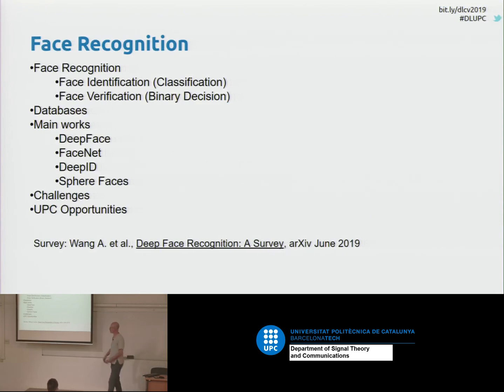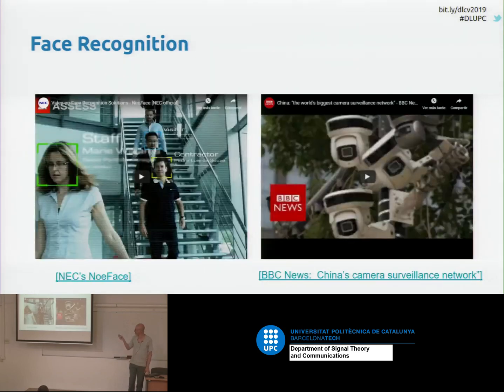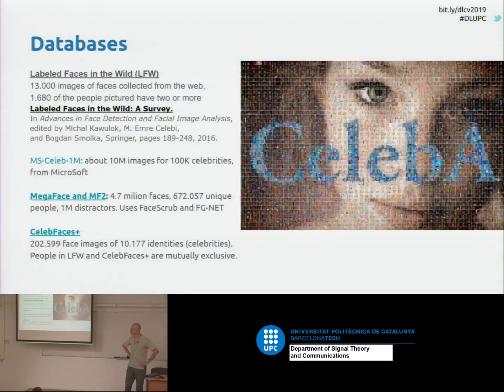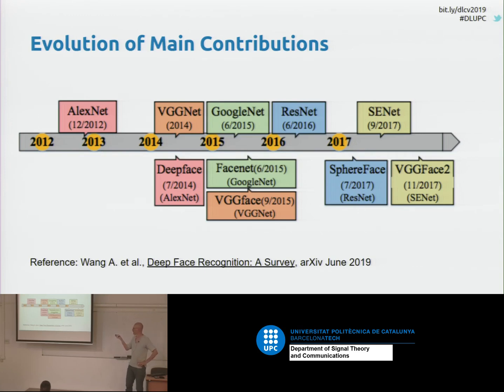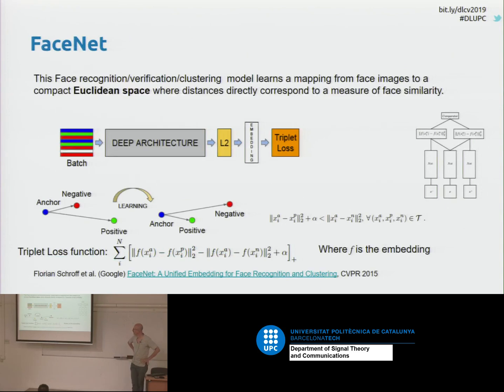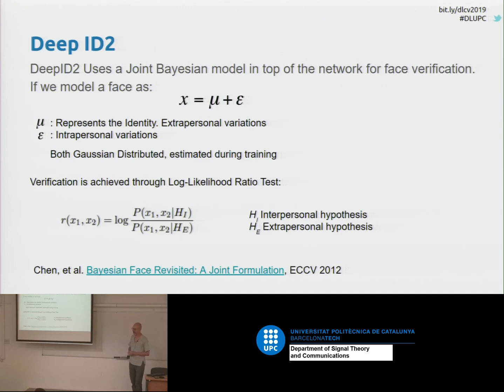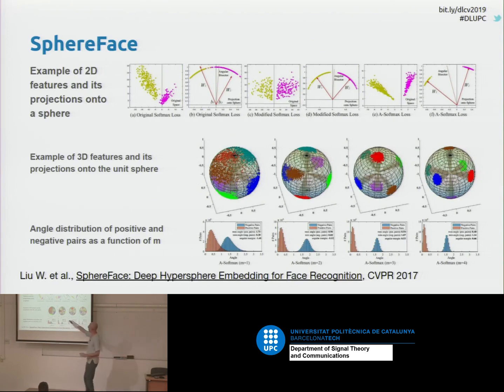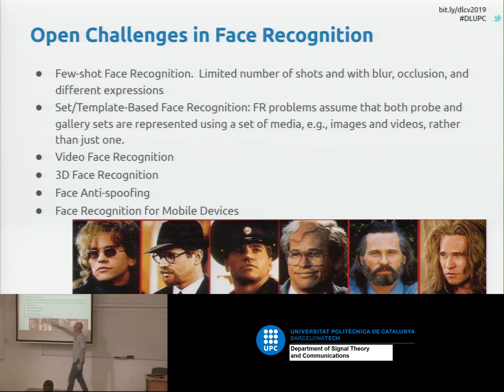Face Recognition with Deep Learning - Ramon Morros - UPC TelecomBCN Barcelona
BTC ⇢ bc1q2r7eymlf20576alvcmryn28tgrvxqw5r30cmpu
ETH ⇢ 0x58c4bD4244686F3b4e636EfeBD159258A5513744
Doge ⇢ DSGNbzuS1s6x81ZSbSHHV5uGDxJXePeyKy